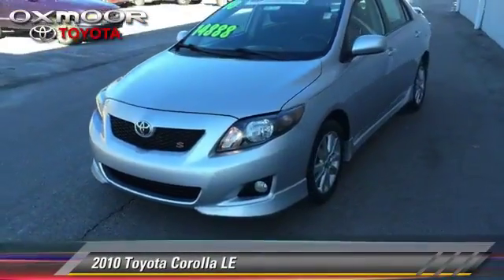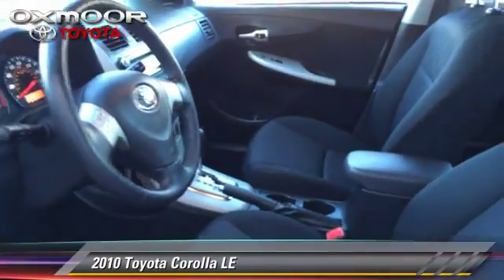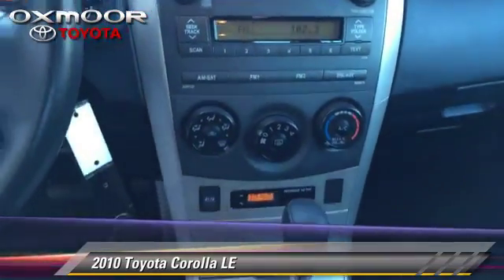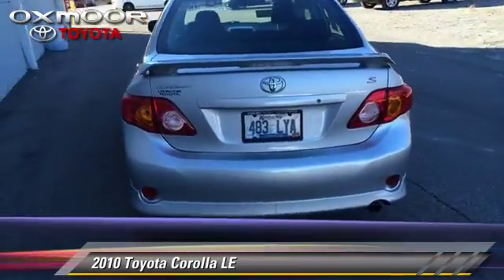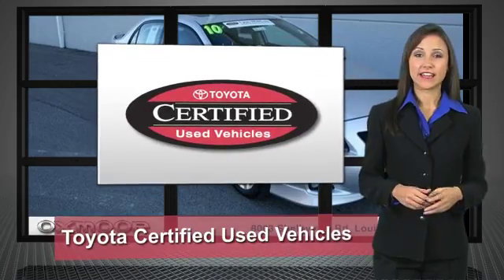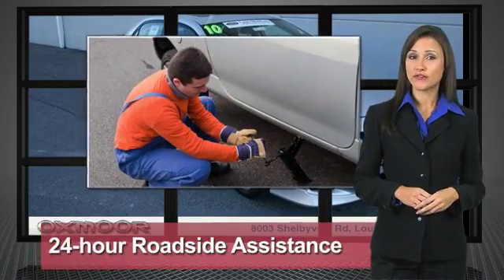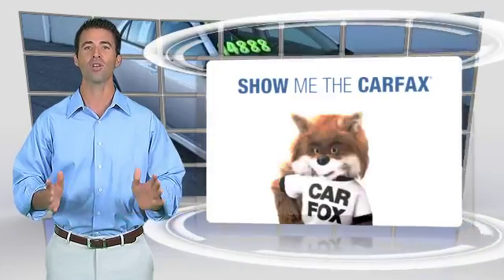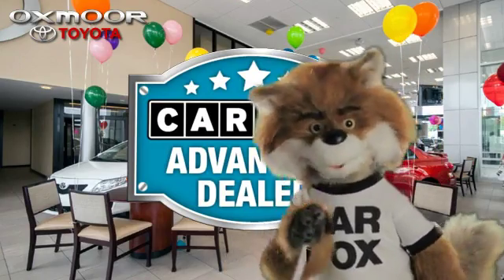Oxmoor Toyota, Louisville KY 40222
[DFIN:3:2919544:I:1125:CFA0F85F:b16d09e2e080c58edd6419c701069d30]